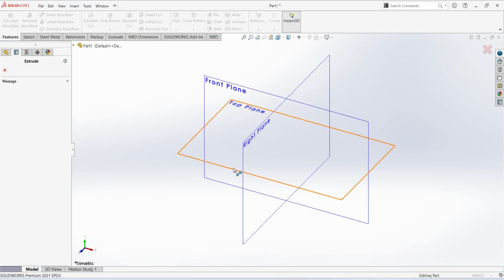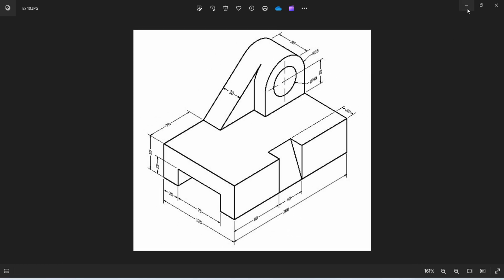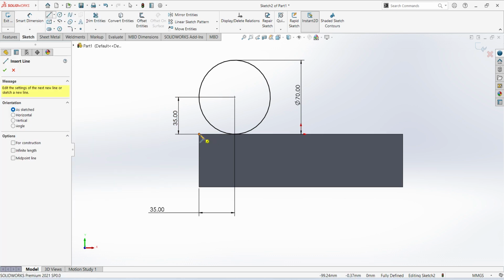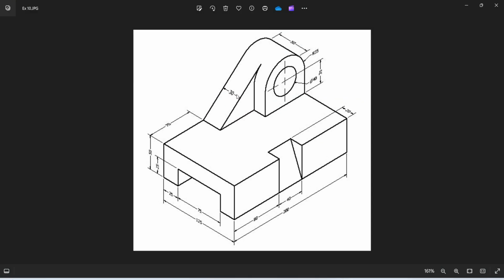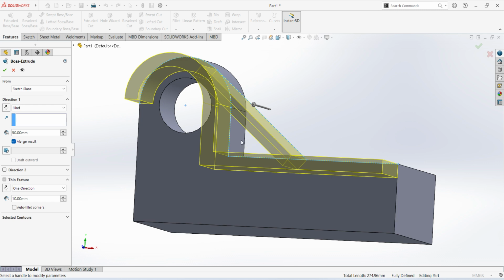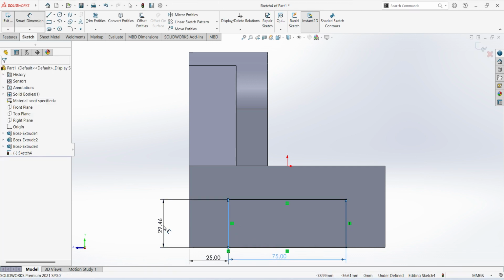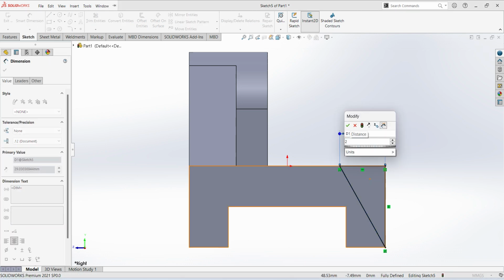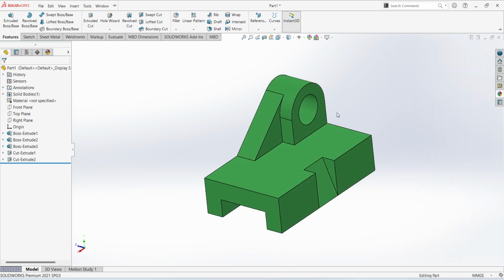SolidWorks 3D Modeling Tutorial | Ex 09 |A Comprehensive Tutorial Series for Design Excellence!"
🚀 Welcome to our SolidWorks 3D Modeling Tutorial series! Whether you're a beginner venturing into the world of 3D design or a seasoned professional looking to enhance your skills, this step-by-step tutorial is designed to guide you through the creative and innovative realm of SolidWorks.

🔧 Master the Basics: In this tutorial, we'll carefully walk you through the fundamental tools, interface navigation, and foundational 3D modeling techniques of SolidWorks. Perfect for those who are new to the dynamic world of 3D design!

🎨 Advanced Techniques Unveiled: Elevate your skills with in-depth tutorials covering advanced modeling, assemblies, and parametric design. Learn to create intricate designs and optimize your workflow for maximum efficiency.

🔍 Detailed Step-by-Step Guidance: No more guesswork! Follow along with our detailed instructions and visual aids to ensure a seamless learning experience. Each concept is broken down into manageable steps, making it easy for you to grasp even the most intricate aspects of SolidWorks.

🔥 Real-World Applications: Explore the practical applications of SolidWorks in engineering, product design, and beyond. Discover how to transform your creative ideas into tangible 3D models with precision and accuracy.

🛠️ Tips and Tricks: Unlock insider tips and tricks that will save you time and take your designs to the next level. Discover shortcuts, hidden features, and best practices from industry professionals.

🚀 Start Your SolidWorks Journey: Whether you're a student, hobbyist, or professional, this tutorial series is your gateway to mastering SolidWorks 3D modeling.

💡 Let's bring your 3D design dreams to life together!